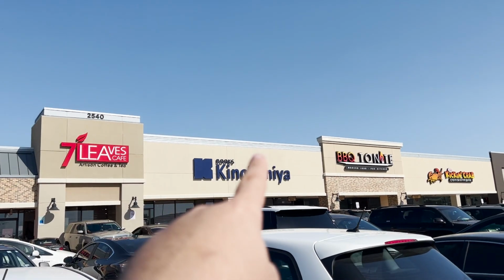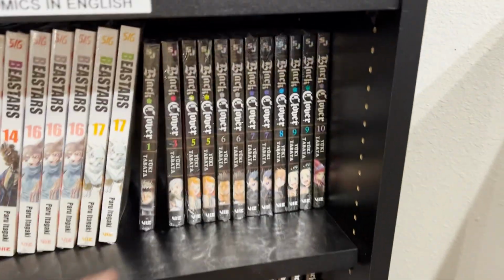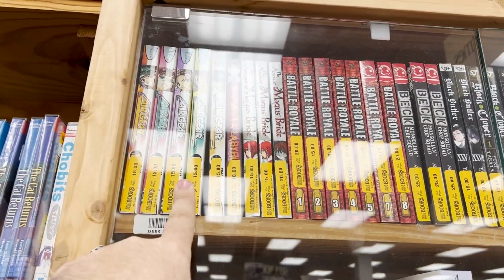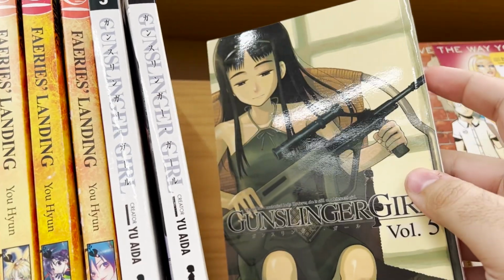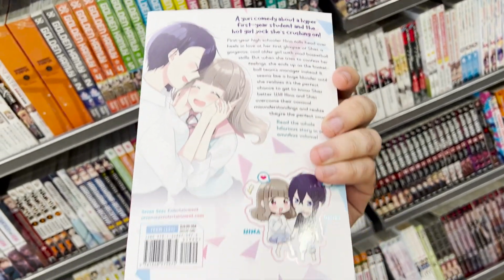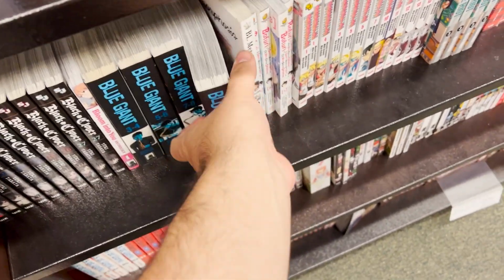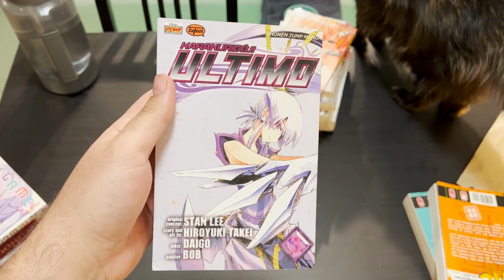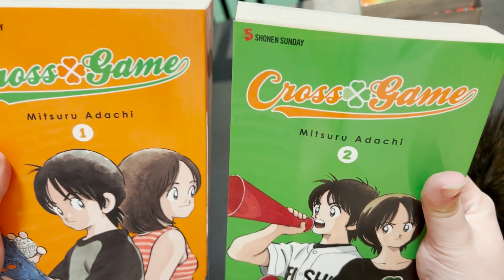we found OOP Manga while shopping!! | Barnes & Noble, Kinokuniya, Half-Price Books!! | My Waifu & Me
Welcome to the ultimate weeb couple experience! My wife and I love everything nerdy and we want to share our love with the world.

Did we strike gold on finding these Out of Print (OOP) manga series at all of the manga shops in our area? We stopped in Kinokuniya, Movie Trading Company, Barnes & Noble, Half-Price Books, and a very cool local store Anime Pop as we hunt down the latest and greatest manga in Dallas!!

💿 No Copyright Lofi hip hop mix & Chillhop • chill beat mix to study / relax to 🎧 Lofi Hip Hop Mix